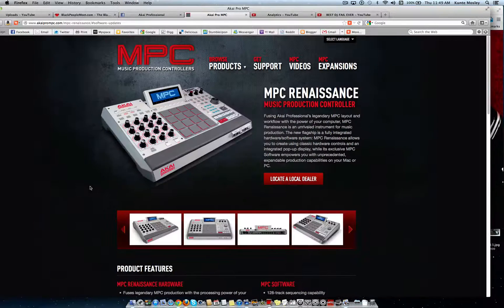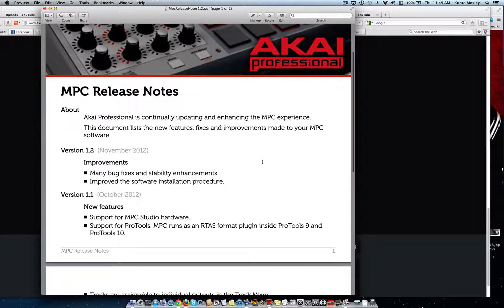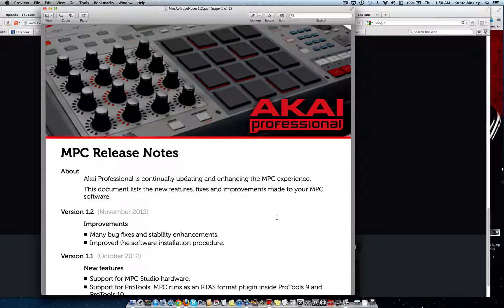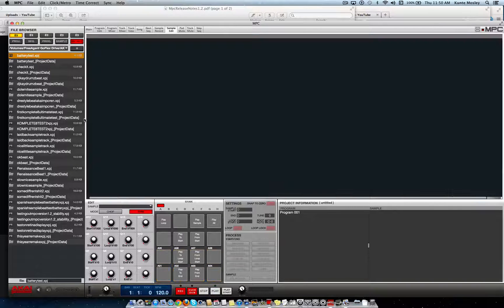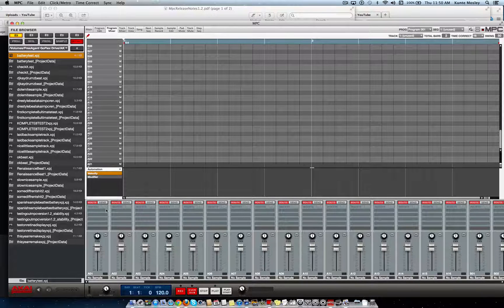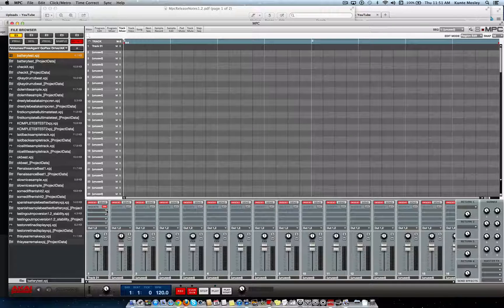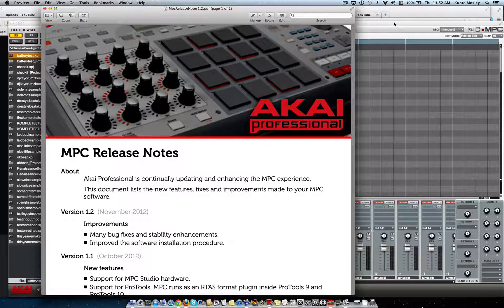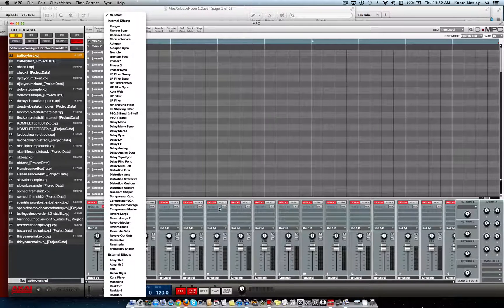AKAI MPC RENAISSANCE/STUDIO VERSION 1.2 SOFTWARE UPDATE IS OUT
Akai's MPC Renaissance music-production system gives you the feel and hands-on functionality of a traditional MPC, plus the awesome processing power only your computer can provide. It's the perfect hybrid hardware/software digital audio workstation for anyone who's serious about producing beats or making electronic music. Even if you're completely new to the MPC workflow or groove production altogether, you're going to love making and performing music with the MPC Renaissance. And if you've been using MPCs forever - Akai's MPC Renaissance is going to totally blow you away!

Akai MPC Renaissance Sampling Groove-production System at a Glance:

    Powerful computer-based groove production meets bulletproof MPC hardware
    Next-generation MPC hardware delivers top-quality audio and amazing hands-on control
    Flexible sequencing and sampling software with classic MPC workflow

Akai's MPC Renaissance isn't just an MPC with custom software, or a DAW with a fancy hardware controller, it's a complete music-production system that combines the best of Akai's MPC hardware, the workflow countless top producers swear by, and the flexibility of today's powerhouse computers. Simply put, MPC Renaissance is everything you need to make the best beats and electronic grooves.
In addition to a set of genuine MPC pads, the MPC Renaissance hardware puts 16 Q-Link encoders, as well as classic MPC Note Repeat, MPC Swing, and MPC transport controls right at your fingertips. There's even a legacy MPC mode built right in, so you can instantly call up the sound of the MPC60, the MPC3000, and other vintage Akai models. On top of that, you also get an adjustable backlit LCD screen. So, if your already familiar with the MPC workflow, you never even have to look at your computer display to lay down beats with the MPC Renaissance system.
Speaking of software, Akai developed an amazing music-production application to go hand-in-hand with their incredible MPC Renaissance hardware. It gives you a 64-track sequencer and phenomenal sampling options with support for WAV, MP3, AIFF, REX, and SND files. What's more, MPC Renaissance supports every MPC sample and sequence ever created by any other MPC. This software also gives the MPC Renaissance flexibility that goes way beyond anything that's ever been possible in the strictly hardware realm. For instance, you can load up your favorite VST or AU plug-ins and use them right along with your samples. You can even use MPC Renaissance as a virtual instrument in your favorite DAW
Akai MPC Renaissance Sampling Groove-production System Features:

    A complete hybrid hardware and software music-creation system that's perfect for making beats and producing electronic music of any style
    The ultimate fusion between classic MPC hardware and the processing power of today's computers
    Software DAW-style environment provides you with a 64-bit sequencer and versatile MPC sampler
    Supports WAV, MP3, AIFF, REX, and SND files
    Full backwards compatibility includes support for samples and sequences created on any legacy MPC model
    Works in standalone mode or as a plug-in (RTAS, VST, or AU) in your favorite DAW
    Can host VST and AU plug-ins in standalone mode with instant mapping and real-time adjustment of VST plug-ins
    Lets you easily record each track as an MPC drum program
    Comes with a massive 6GB+ sound library, including all of the sounds of the classic MPC3000
    Hardware features 16 backlit genuine MPC pads, 16 Q-Link controls, and an adjustable backlit LCD screen
    Classic MPC Note Repeat, MPC Swing, and MPC transport controls provide classic MPC workflow
    Supports up to 8 pad banks - more than any hardware MPC ever
    Vintage Mode emulates the sound of the MPC3000, the MPC60, and other legendary models
    Integrated 4-channel audio interface with 2-port USB 2.0 hub
    Includes 2 x XLR combo inputs, RCA turntable input, 2 x stereo 1/4" outputs, and S/PDIF I/O
    Fully Mac and PC-compatible